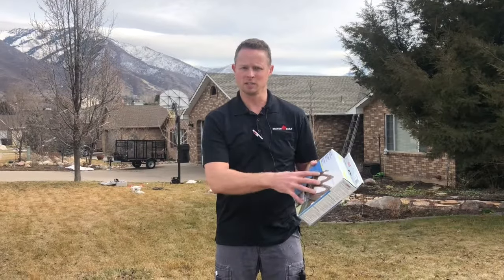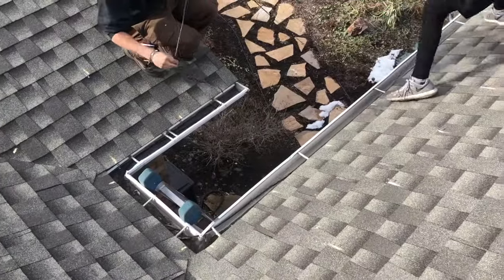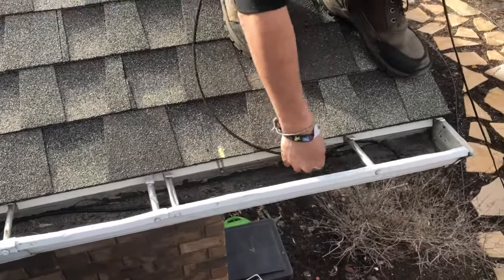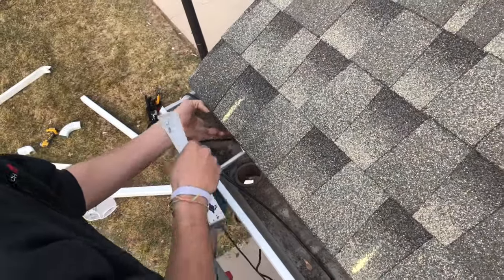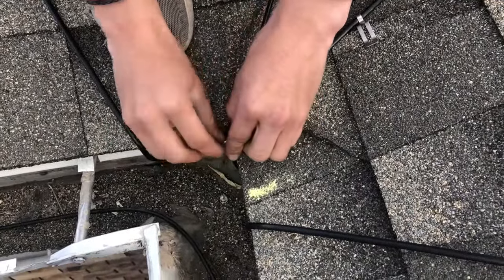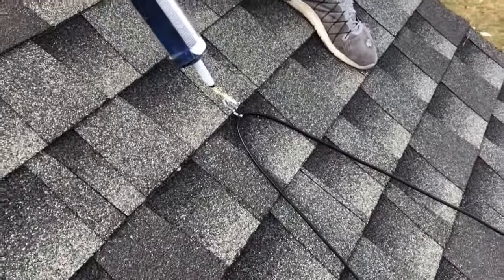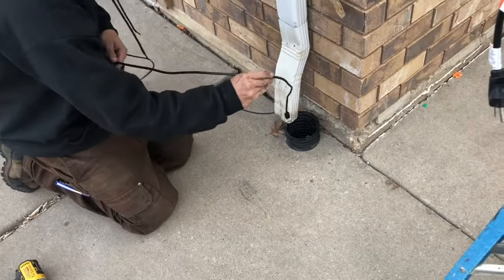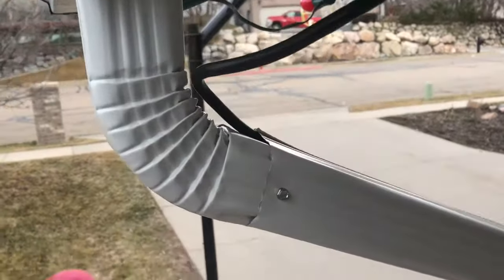DIY HEAT CABLE | STEP 7 | INSTALLING THE CABLE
We've reached the final step to installing your own constant wattage heat cable! In this video we will take you through properly unrolling the cable (surprisingly something that many make mistakes on!), and install the cable onto your roof.

If you want to go back to the previous steps, here they are!: